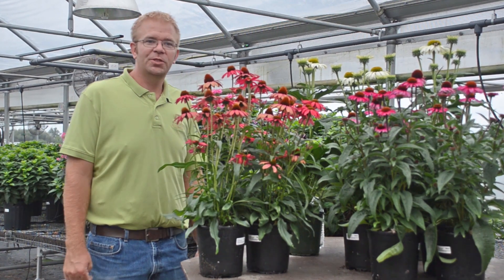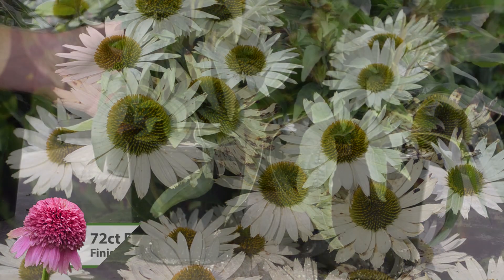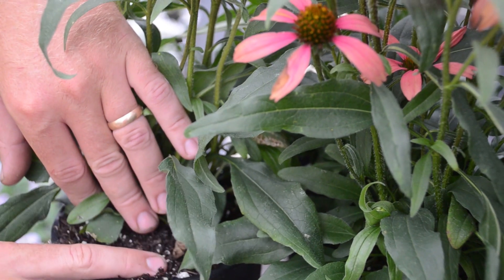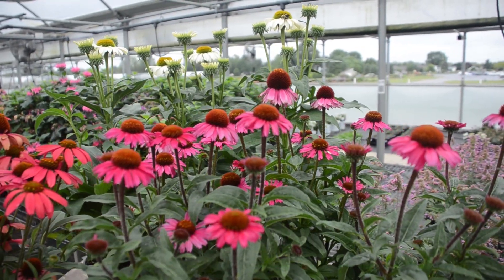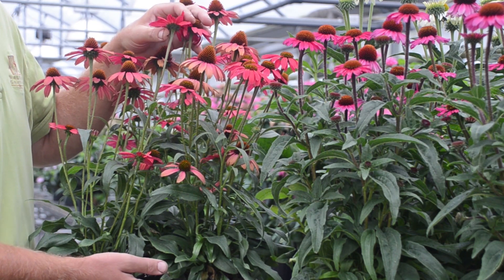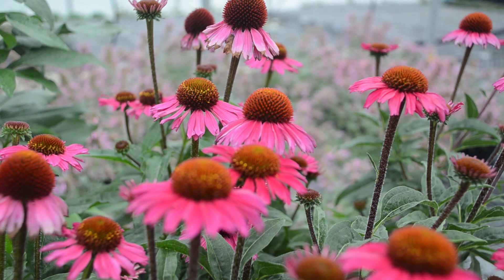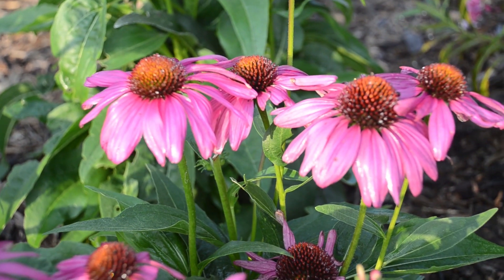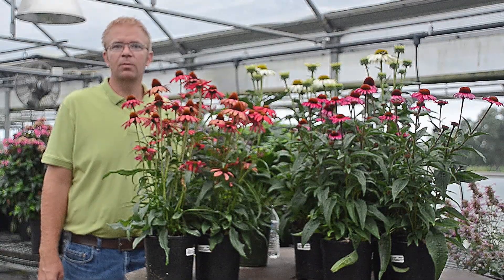Echinacea Production Tips | Walters Gardens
Join our Trial Manager Jeremy as he talks about Echinacea(Coneflowers) and gives some growing tips from his years of experience.